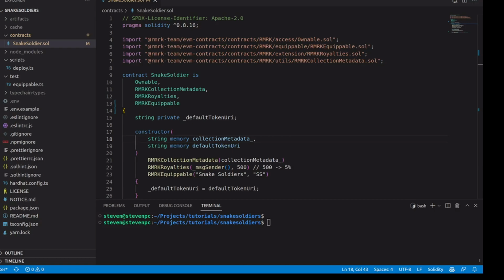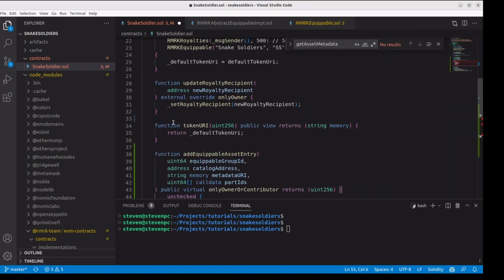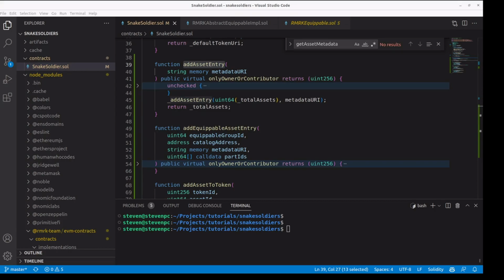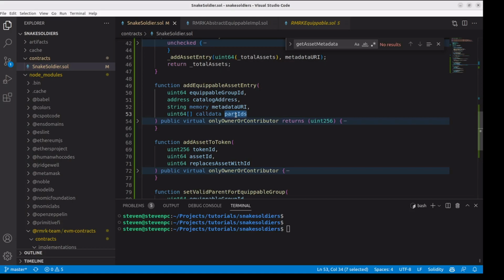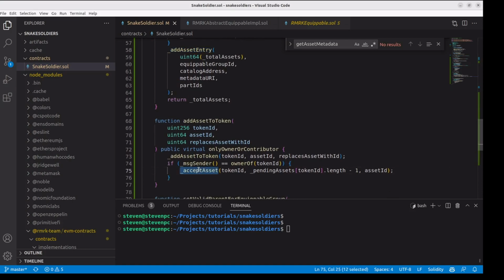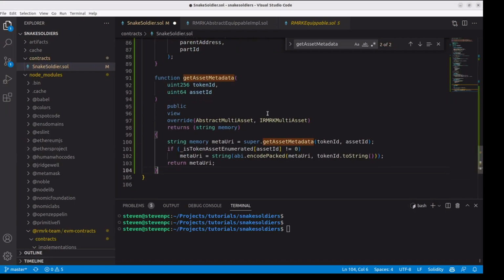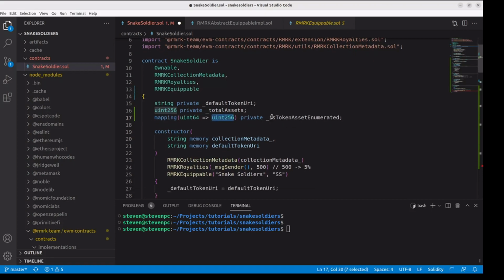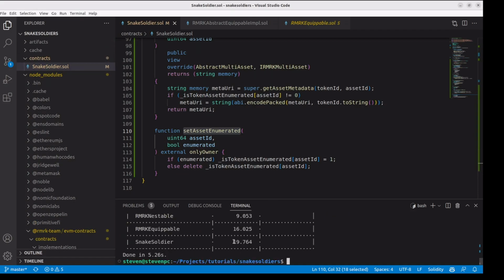RMRK on EVM: 1.2. Adding assets & Overview to Catalogs and Equippable Groups.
This is part of the first project series, where I teach you how I built Snake Soldiers. Remember this is a personal project, it just happens to use RMRK.

In the previous video we created a new repo from the template, and started customizing it to our needs.

In this video, we will add the functionality to add assets to tokens. We also give an overview to how catalogs and Equippable groups work.